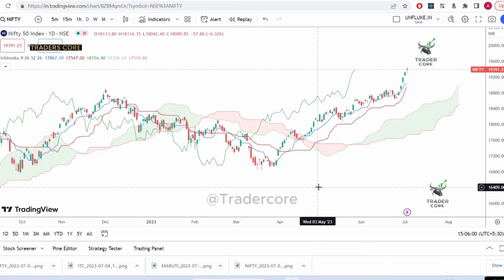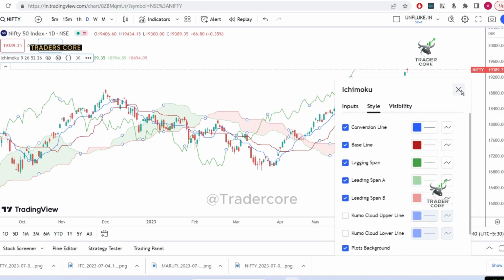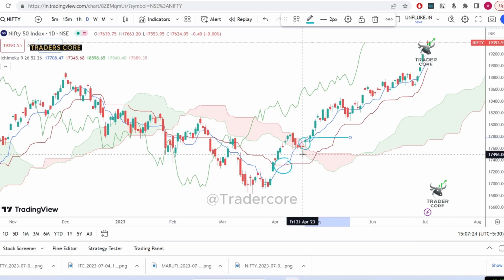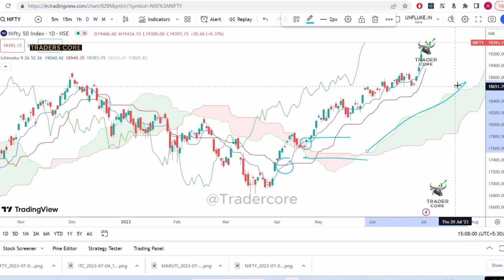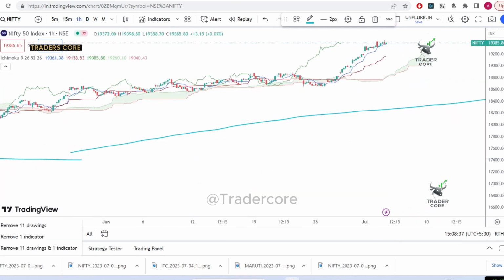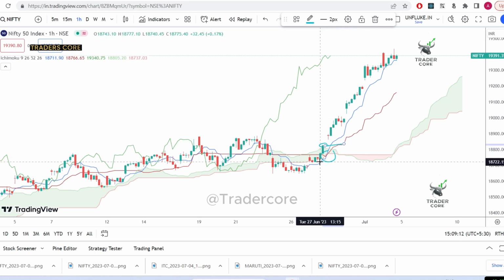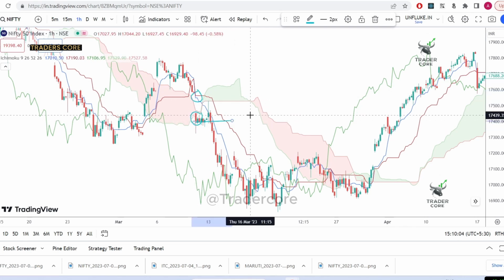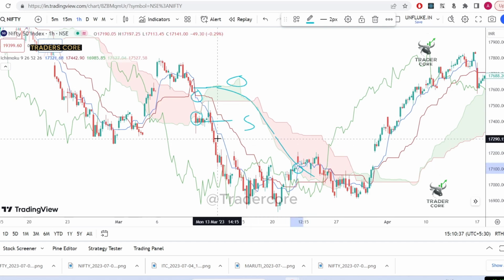ICHIMOKU CLOUD INDICATOR | TraderCore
Does the Ichimoku Cloud look like a mess of lines to you? 🤯
Many traders avoid the Ichimoku Kinko Hyo because it looks complicated, but it is actually one of the most powerful "All-in-One" trading systems ever created.
In this video, Trading Core simplifies the chaos. We break down the 5 components of the Ichimoku Cloud and show you exactly how to read the market "at a glance." You will learn how to spot trend reversals, find strong support zones, and filter out bad trades using the Cloud (Kumo).
🔥 What you will master in this video:
✅ The Components: Tenkan-sen, Kijun-sen, Chikou Span, and the Kumo (Cloud).
✅ The Signals: How to trade the TK Cross and Kumo Twist.
✅ The Filter: How to avoid trading in choppy markets.
✅ Stop Loss Strategy: Using the cloud as a dynamic trailing stop.
✅ Best Timeframes: Which charts work best for Ichimoku.
Equilibrium Chart
Cloud Breakout
Dynamic Support and Resistance
Lagging Span (Chikou Span)
Leading Span (Senkou Span)
Trend Confirmation

Stop using 5 different indicators. Master the one that does it all! ☁️📈

Ichimoku Cloud Trading Strategy: The Ultimate Guide
Master the Ichimoku Cloud in 10 Minutes
The "One Glance" Strategy: How to Trade with Ichimoku Kinko Hyo